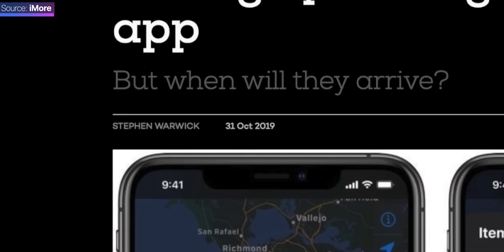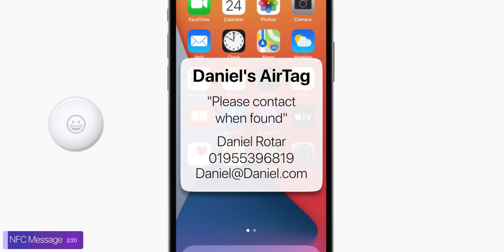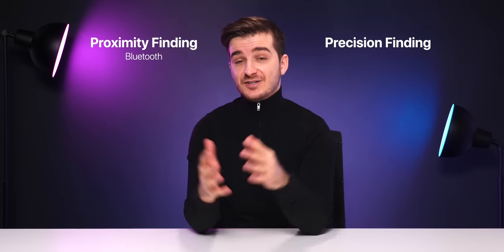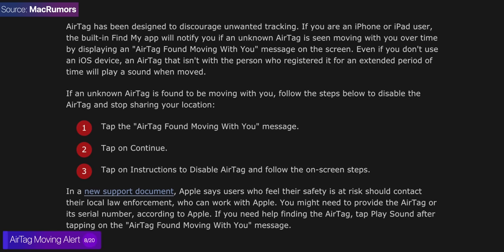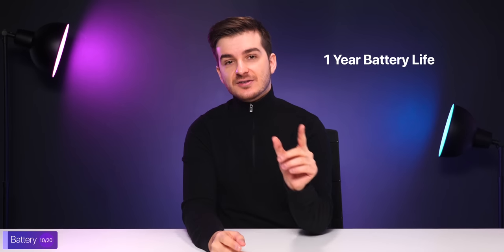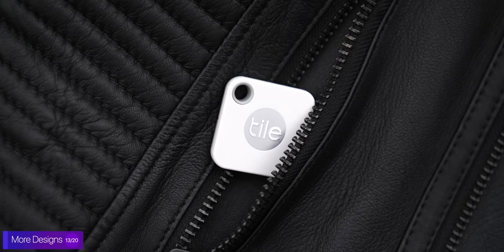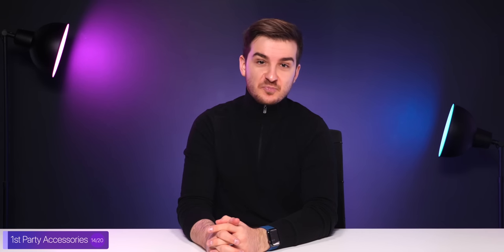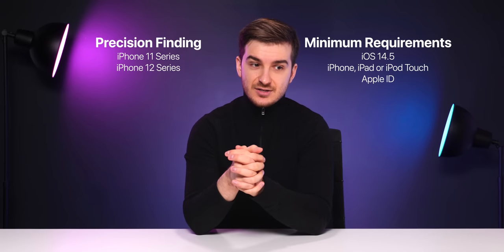AirTags - 20 Things You NEED to KNOW!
Apple AirTags - 20 Things Before Buying!
2. Following ZONEofTECH on Instagram

Winners announced on May the 24th. Good Luck! 😊

▶ BEST AirTag keychain ring
▶ Apple AirTag
▶ Samsung SmartTag
▶ Tile Tracker
▶ Tile Sim
▶ Tile Pro
▶ Tile Sticker